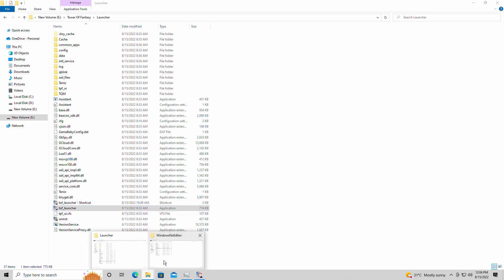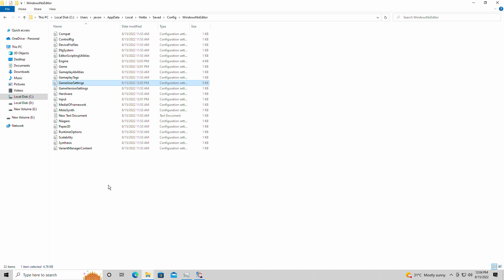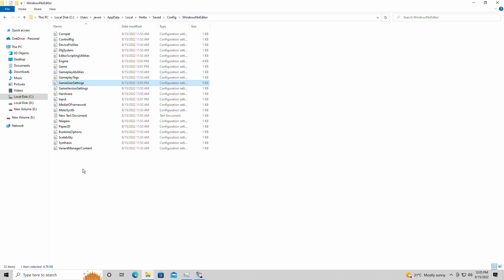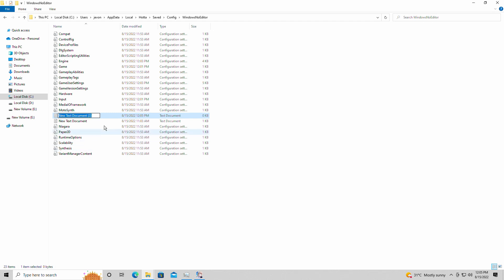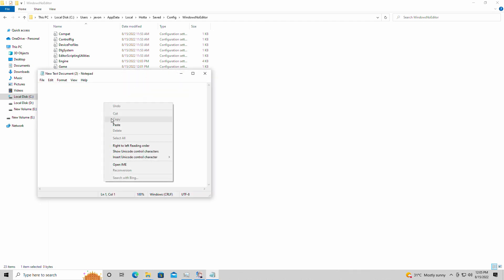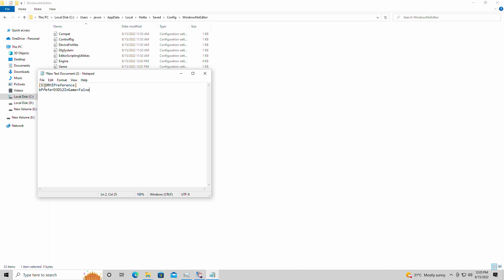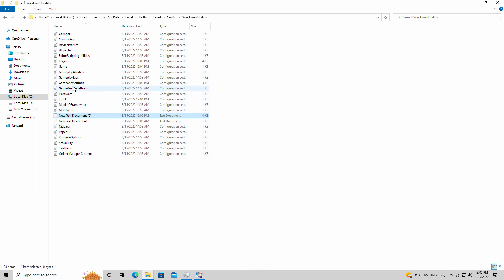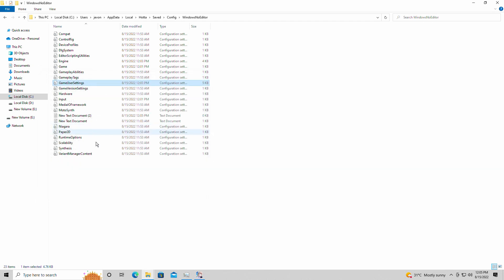How To Run Tower Of Fantasy On Low End PC(Crash FIX)